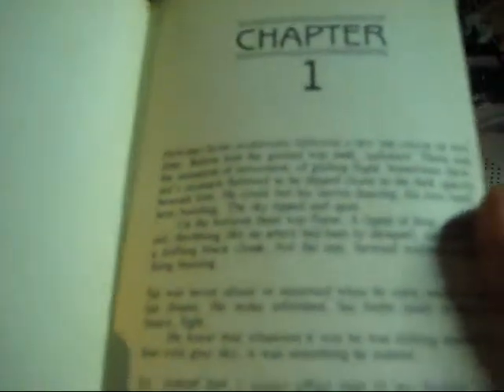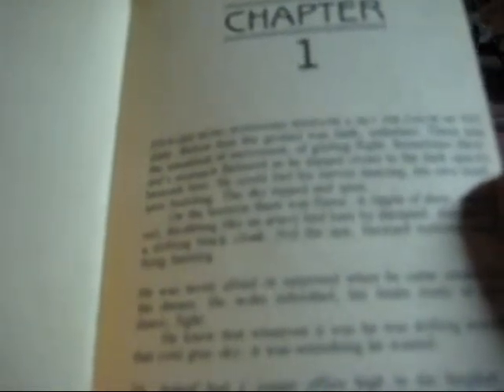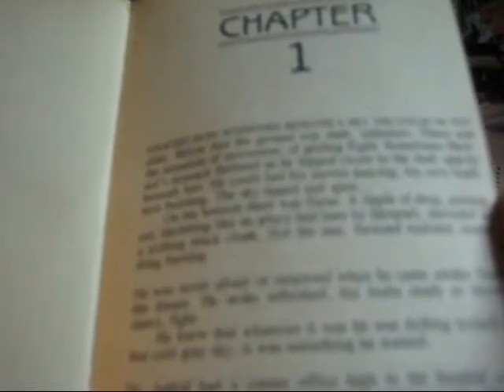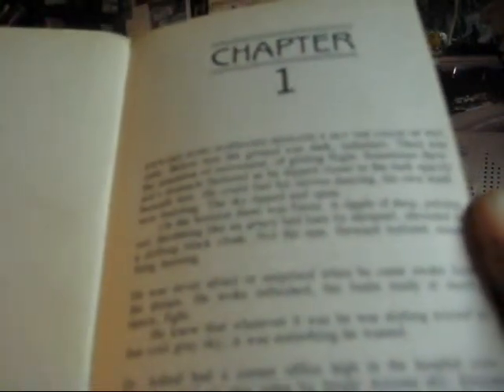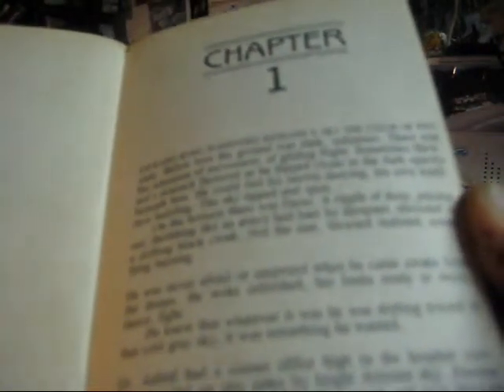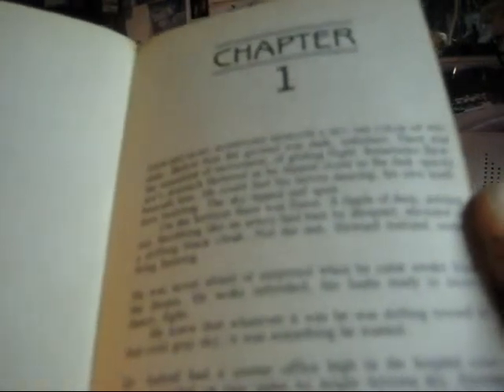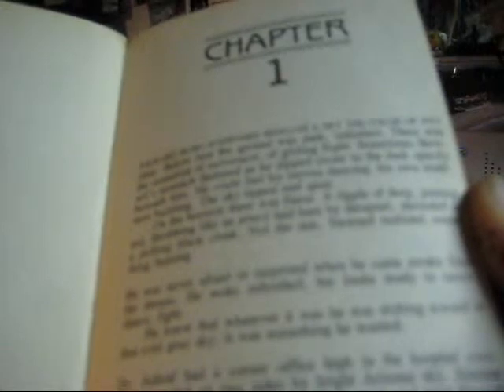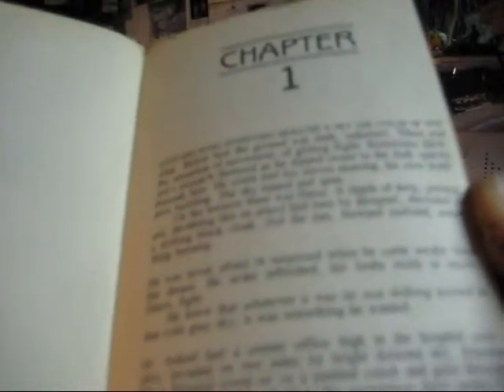Voice of the Whirlwind, by Walter Jon Williams, page 1-2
Read by Kirkindysolospock.  I figure if I get enough hits on this, I'll read more.  ( I have a hard time listening to myself read, I did this cold.  I have read the book twice, and have enjoyed it.  I know I have liked listening to people read on youtube, so I might as do it.  I get a thrill reading out loud, it feels good.  Anyhow... )